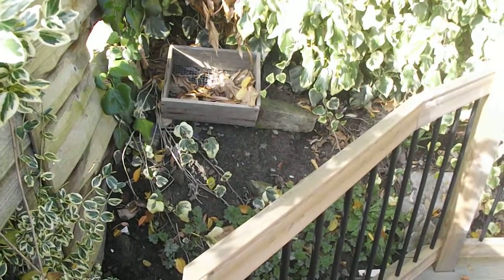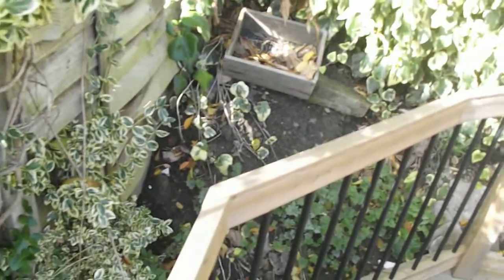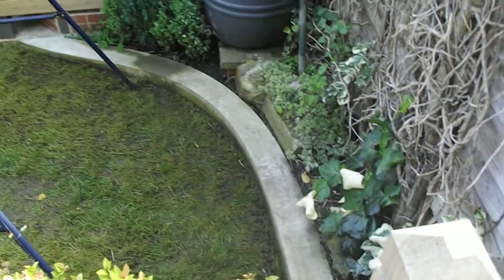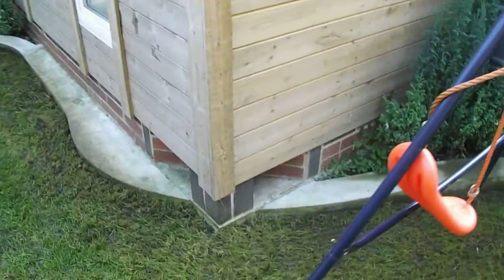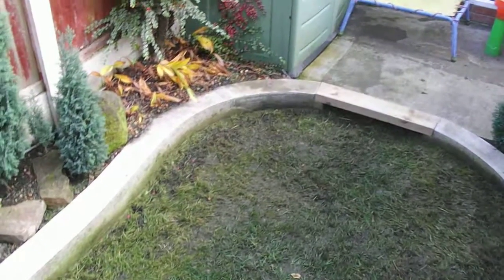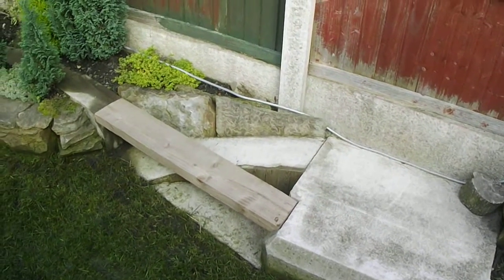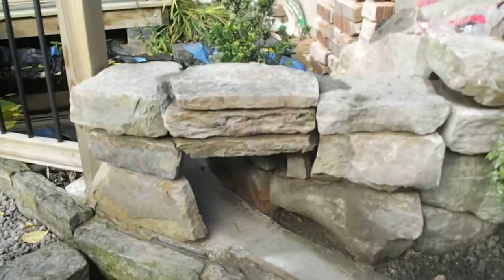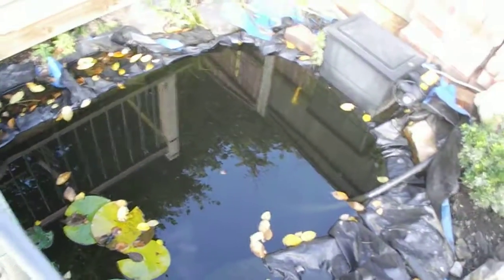Porthcastell and Brynarian Light railway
Joanne Robinson's garden railway - a tour of the route and work completed.